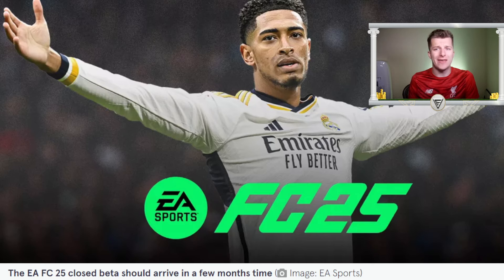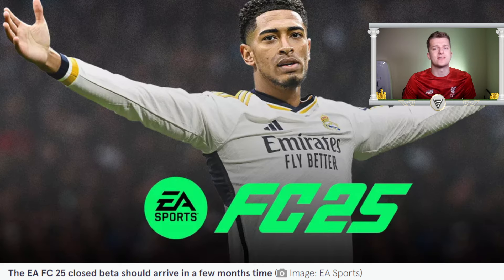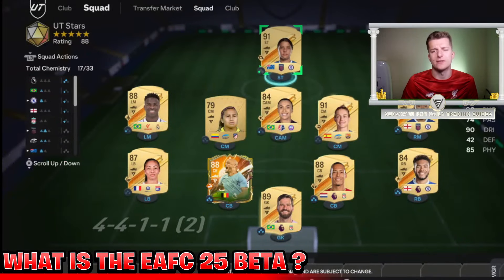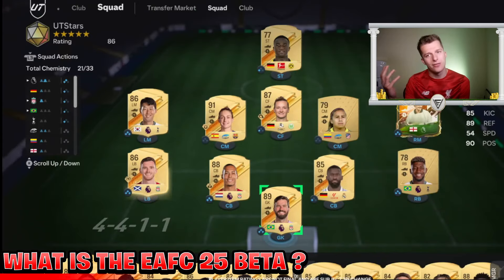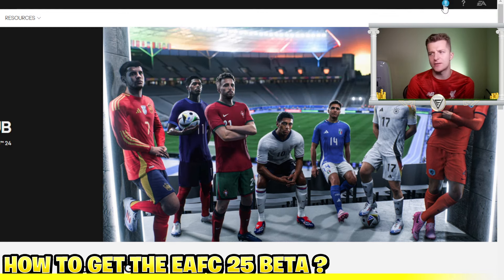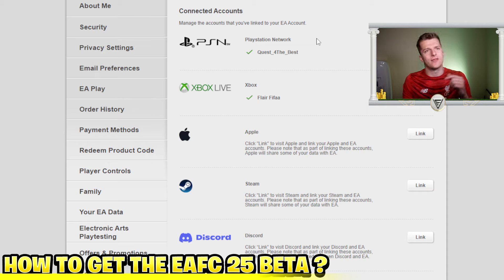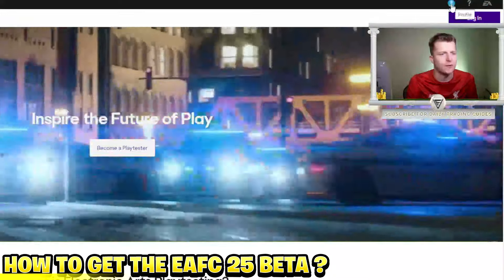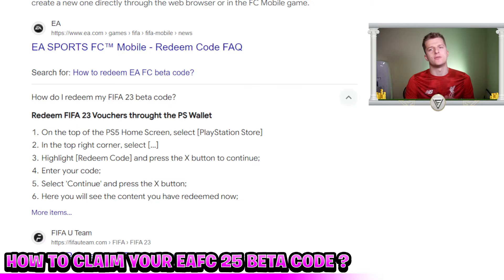HOW TO GET THE EAFC 25 BETA